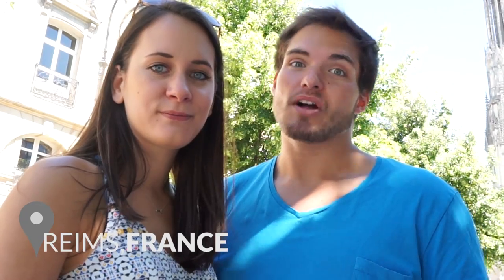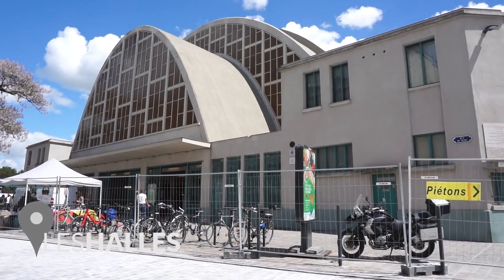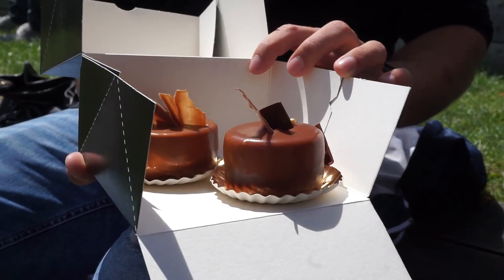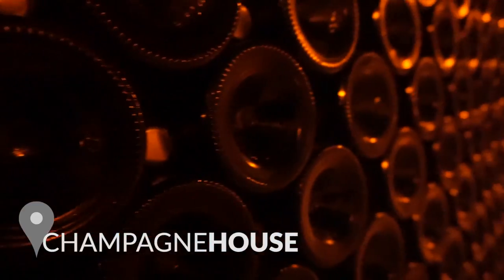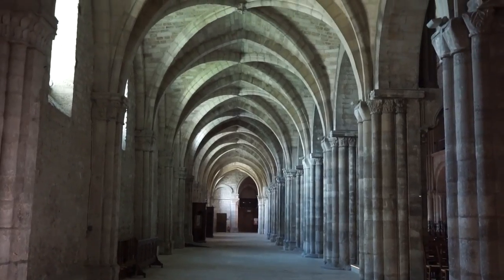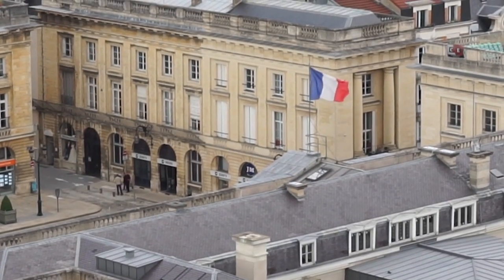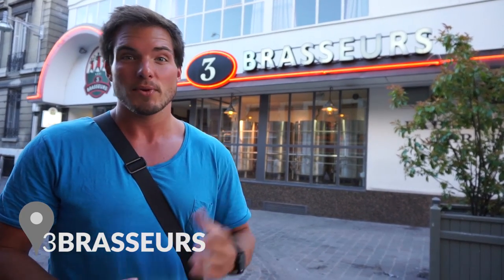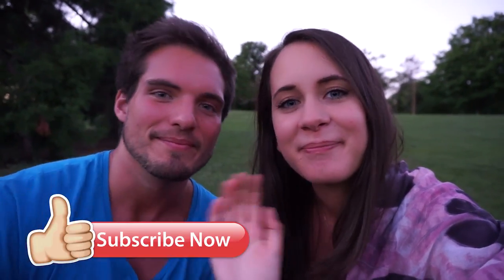FOLLOW ME TO THE CHAMPAGNE: City Guide to Reims in France | Miss Malvina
City Guide: Reims is a city in France close to Paris where the French Kings were coronated. Follow me to a champagne tasting and cave tour as well as the Notre Dame Cathedral and experience the small town life in the north of France.